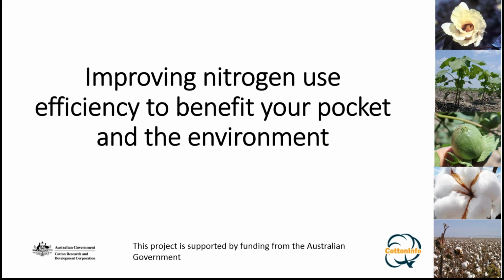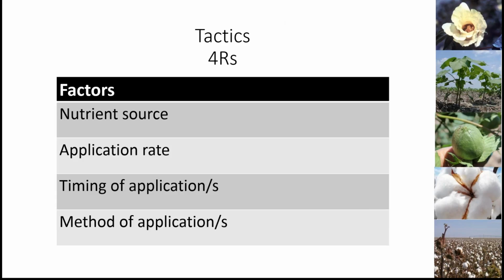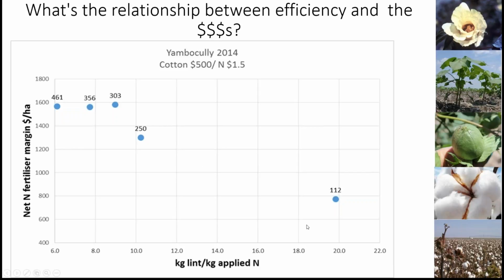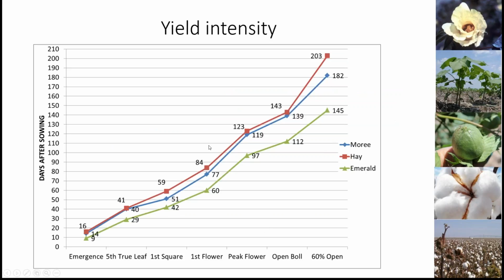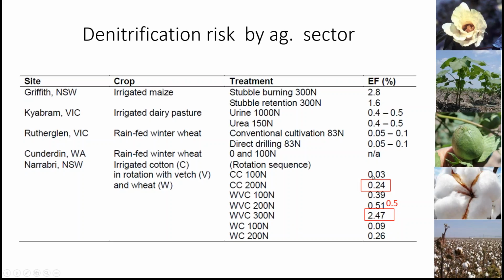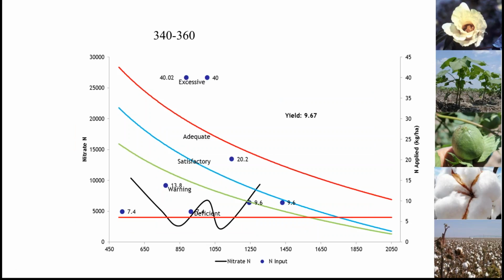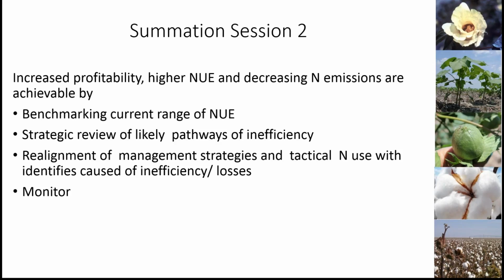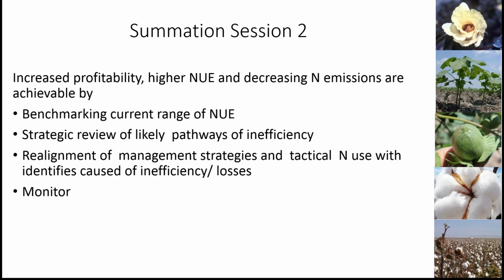Nutrition/emissions webinar (part II): Cotton Nutrition 102: fertiliser use efficiency and yield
CottonInfo’s technical specialist Jon Welsh has hosted a three-part seminar on cotton nutrition and the Emissions Reduction Fund. This is part two of the webinar.